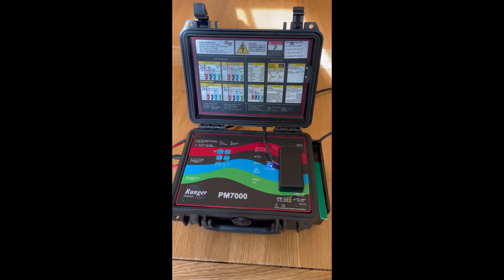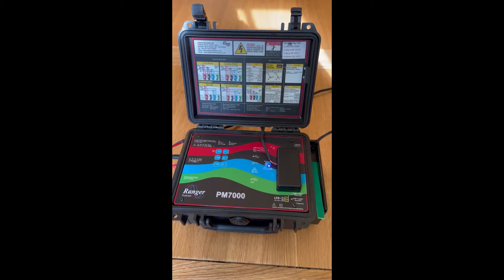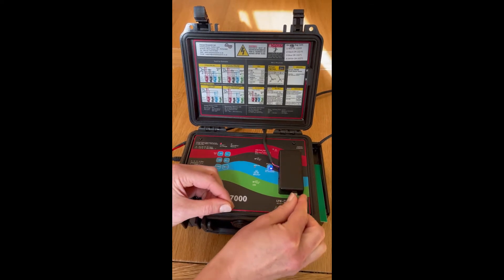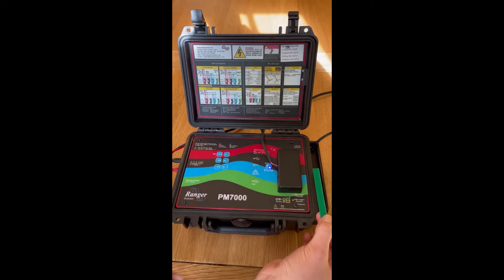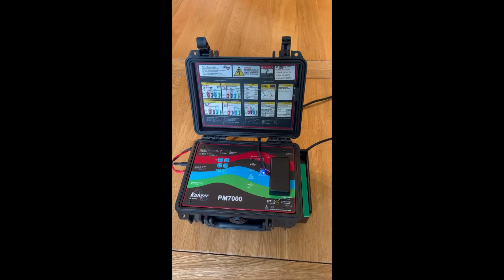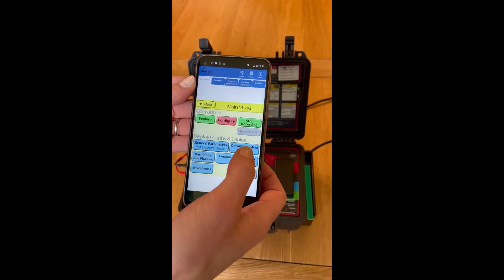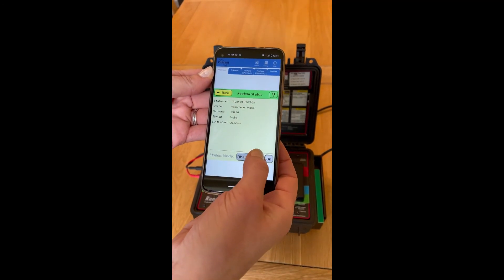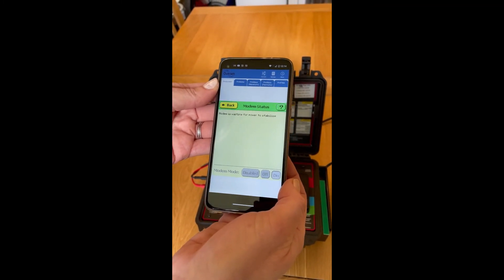PM7000 Remote Comms SIM Insert Tutorial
Tutorial to help users insert their micro SIM into their PM7000 Rmote Communications Power Quality Analyser